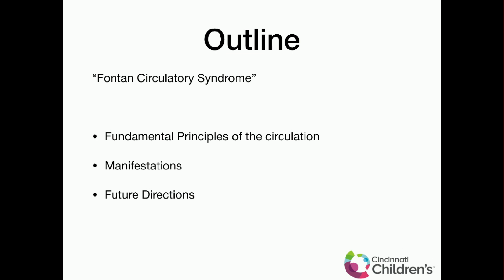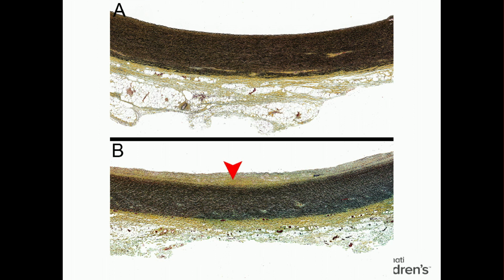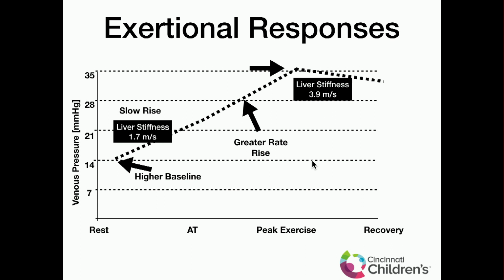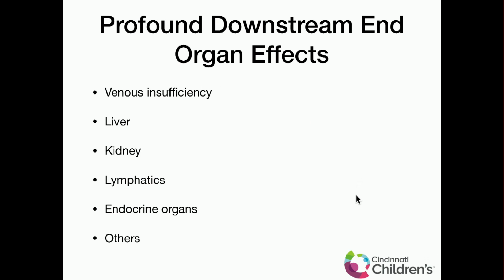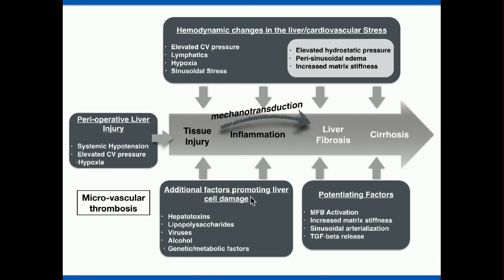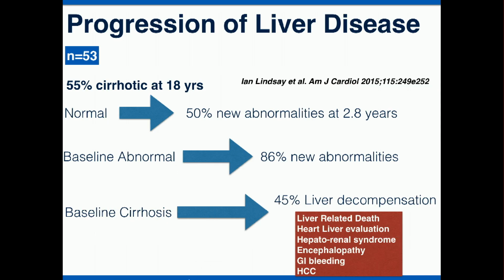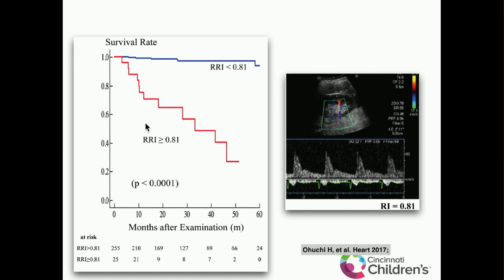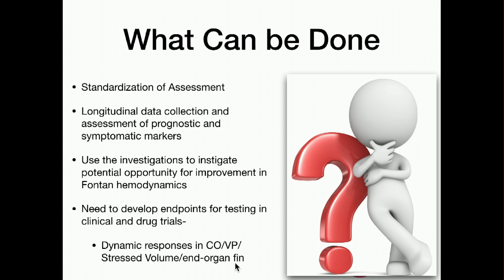P 0914 1320 Veldtman